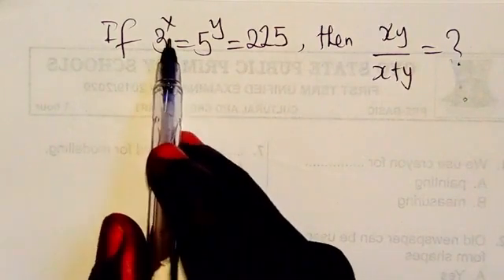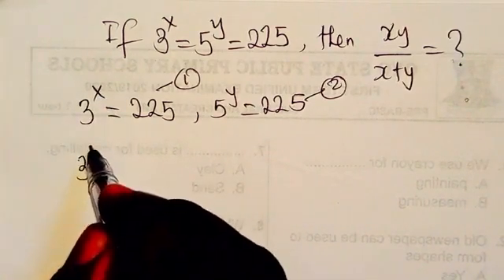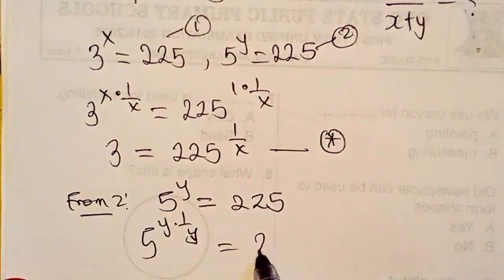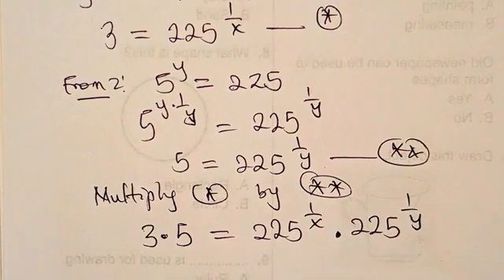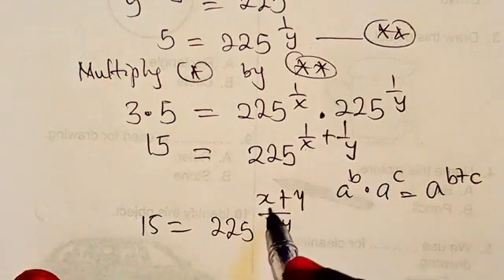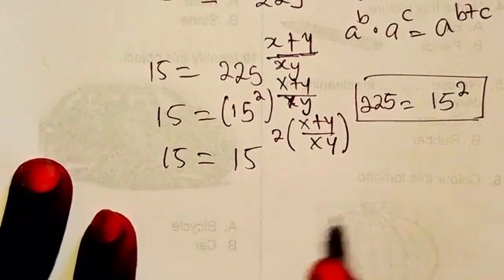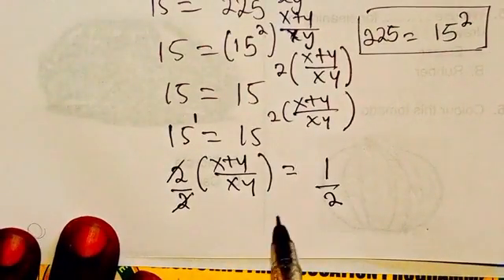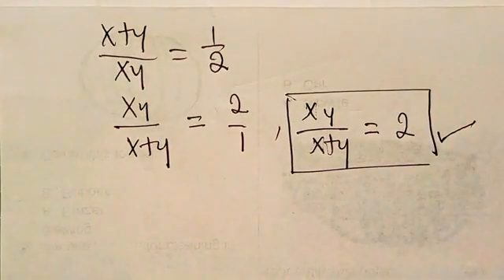Singapore |Math Olympiad |Algebra Problem| Can You Solve it?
Here in this video, is another solution of a beautiful "Singapore Math Olympiad Algebra Problem" which was well solved for all of you to watch and learn victoriously. Stay calm and learn to the end of the lesson.